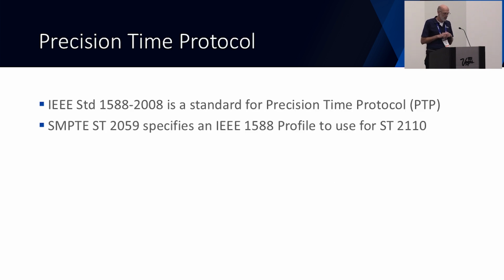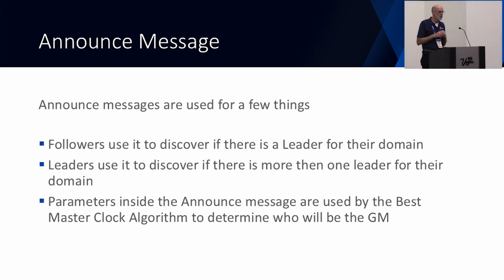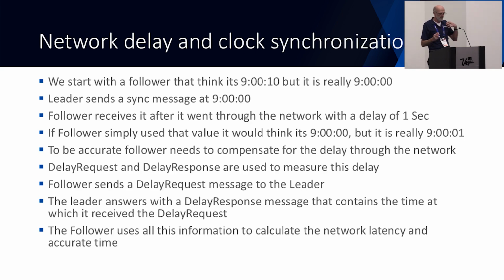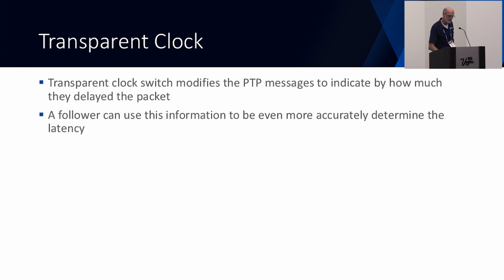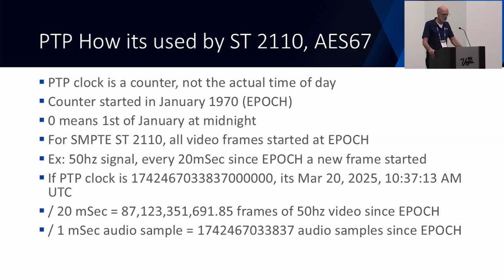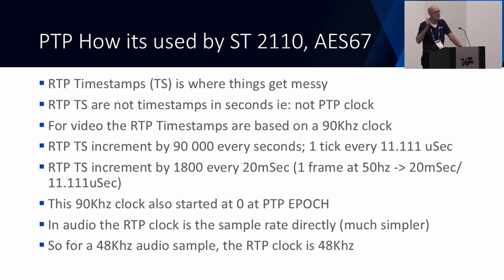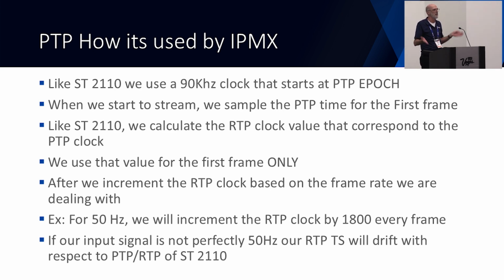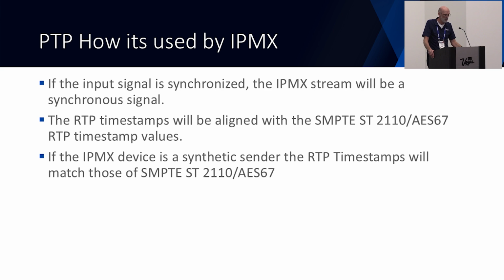Track 5 PTP Primer Jean Lapierre